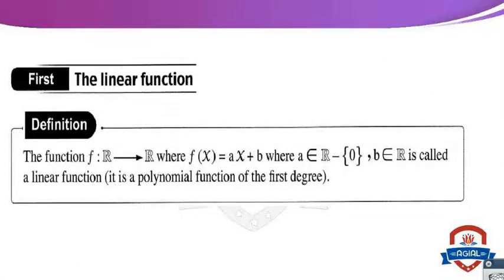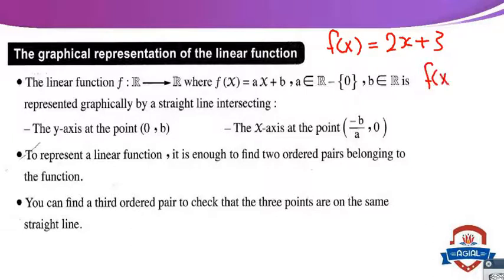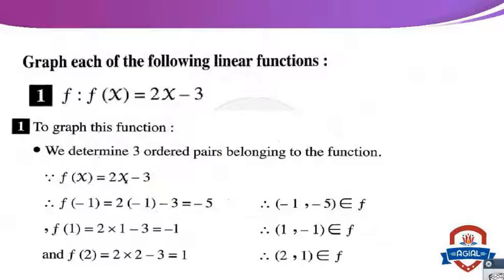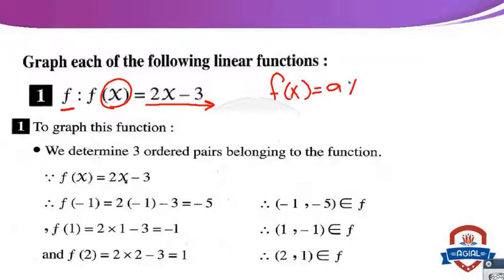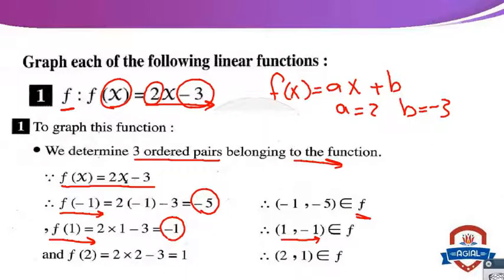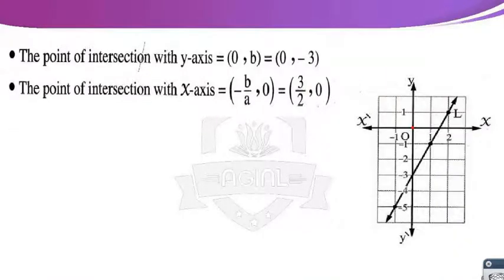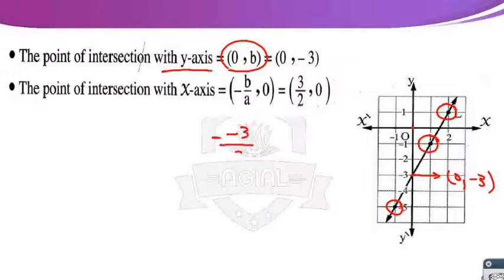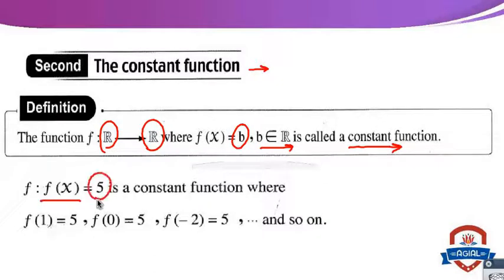Prep 3 - Math - Unit 1 - Lesson 4